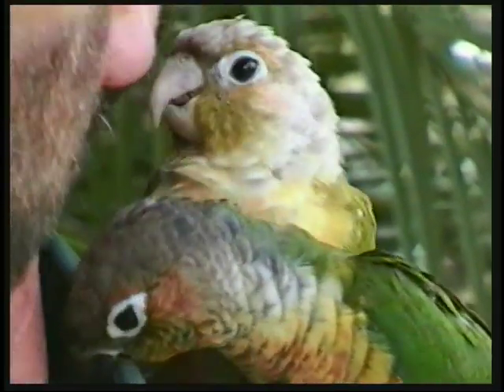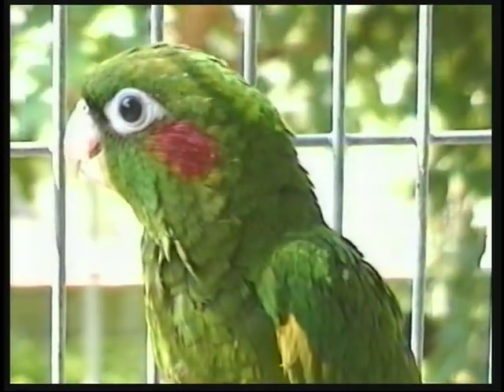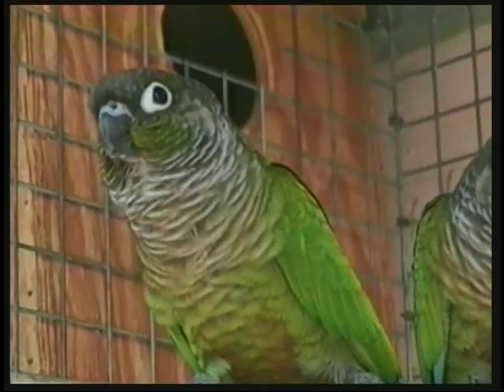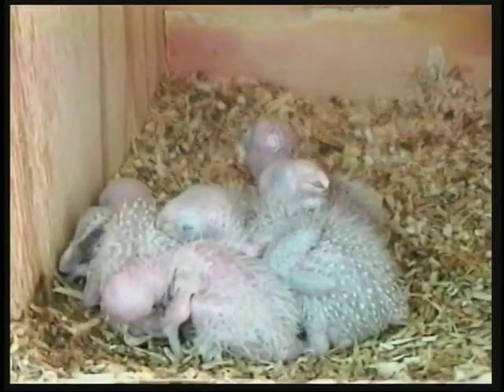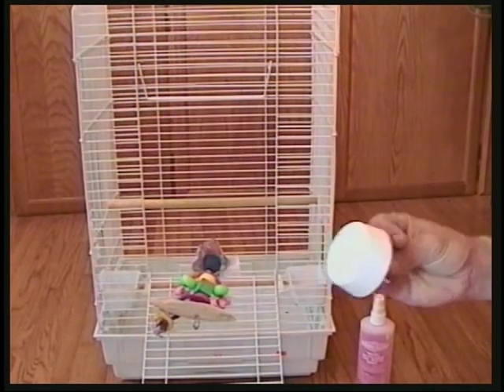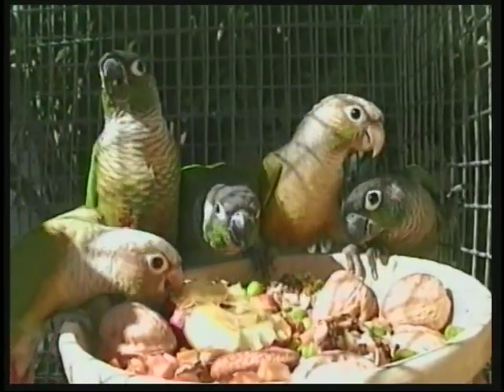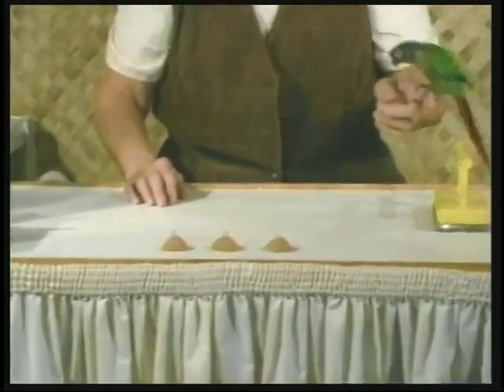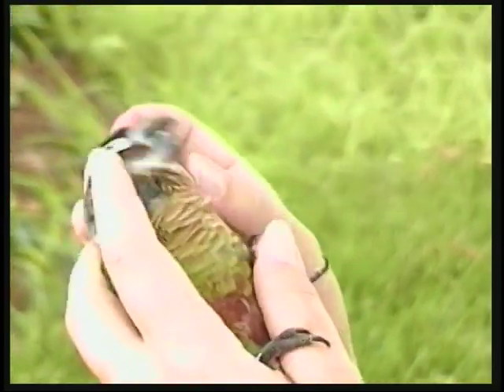Quiet Conures Pyrrhura Green Cheek and Family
Types of Pyrrhura Conures , green cheek conures and their color  Mutations . Pineapples, Turquoise. How to care for house and feed  them.